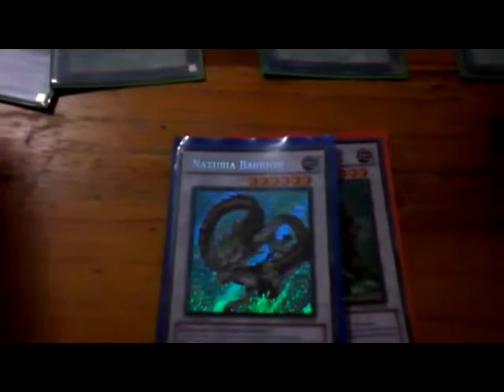(Kian's) Naturia Deck List